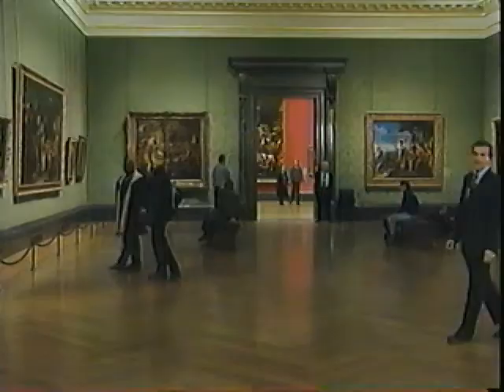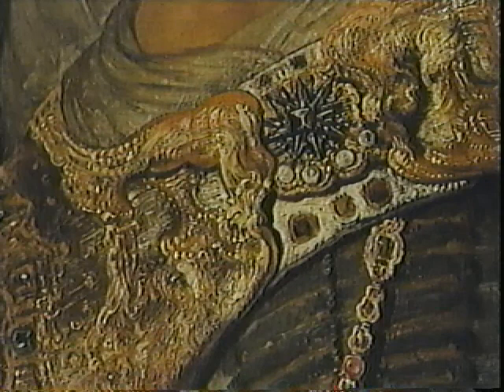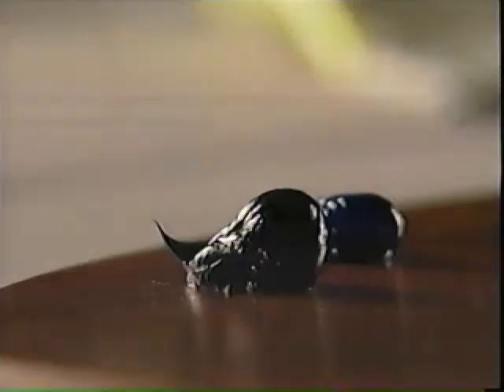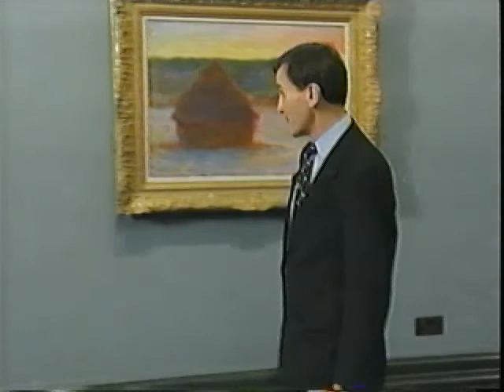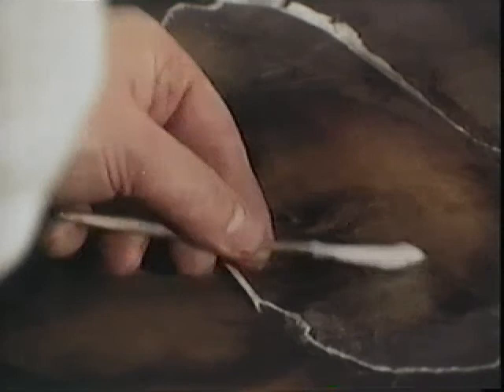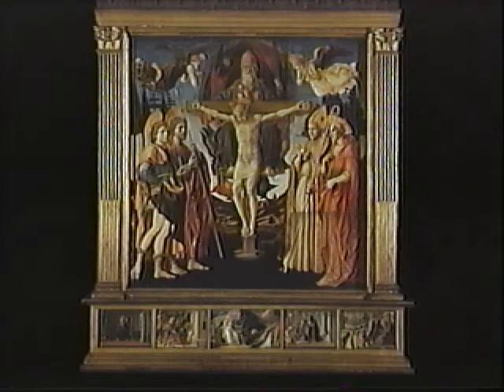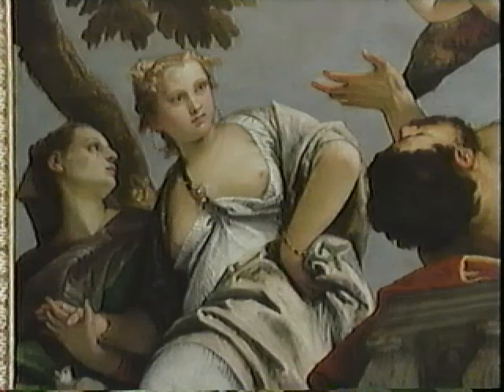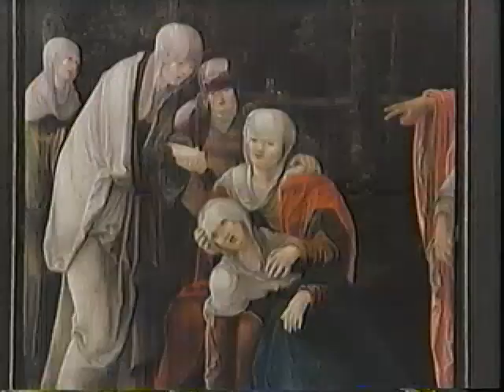Making Masterpieces V, VI